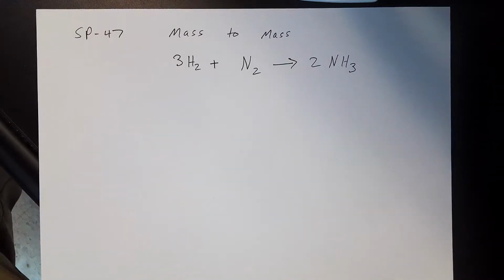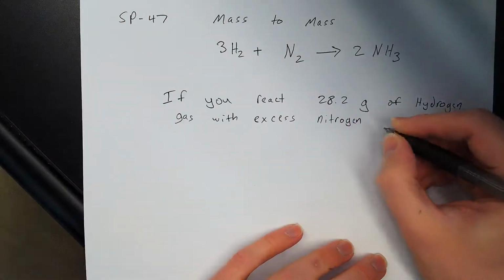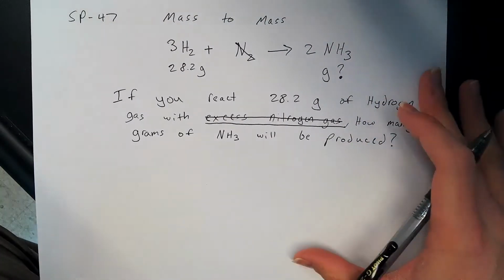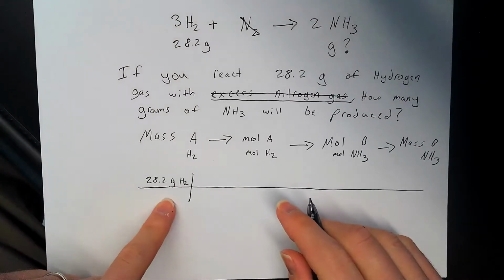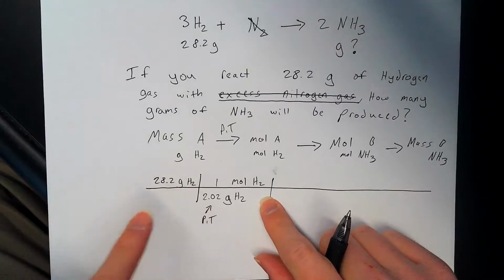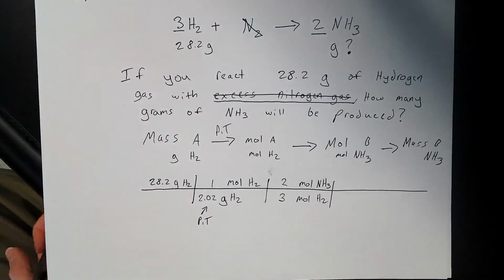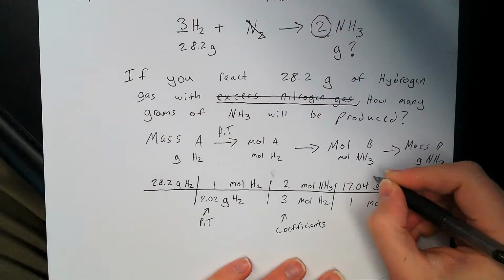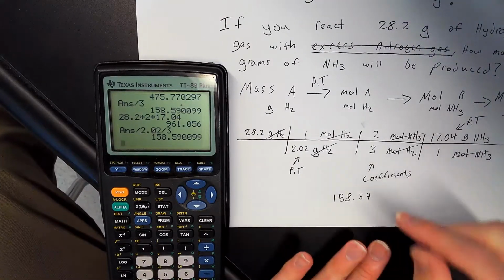Mass to mass stoichiometry example problems (using the mole ratio and grams)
This video shows a detailed example problem describing how to perform a mass to mass calculation.  It uses the coefficients from a balanced chemical equation and the molar masses from the periodic table, in grams, of the reactants and products to perform the calculation.  If you a struggling with the concept I strongly suggest you watch the entire video as the beginning covers the introduction used during class to introduce it to my students.  The example, in all its glory, can be found about 5 minutes into the video.  Good luck.